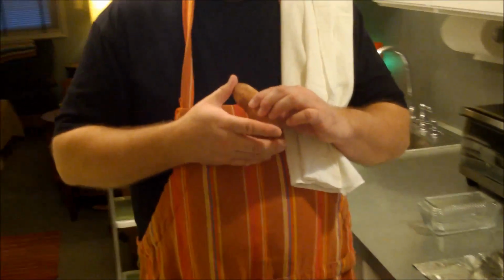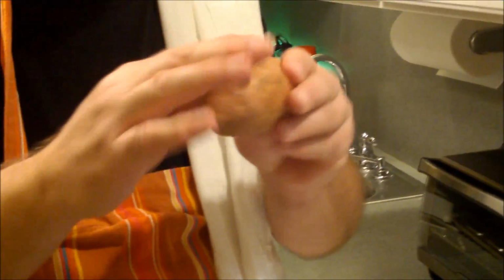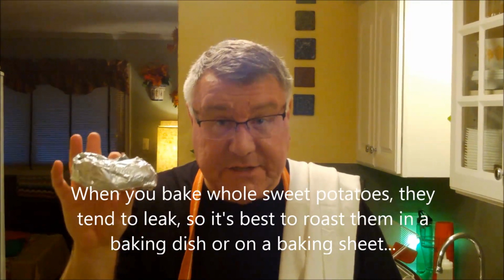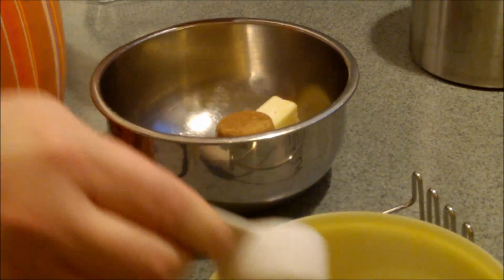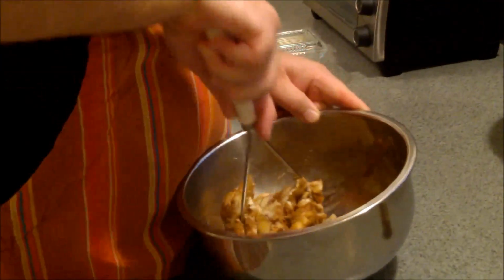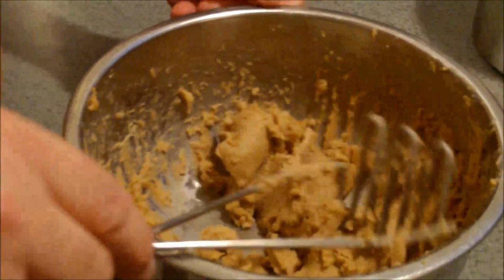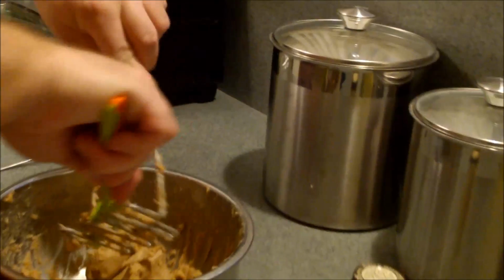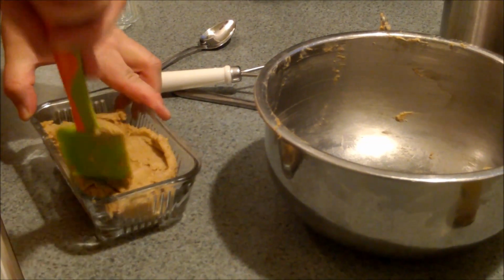Compound Butter and Sweet Potatoes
This easy compound butter is just the thing to add a great compliment to your sweet potatoes. It's also great on toast and rolls!